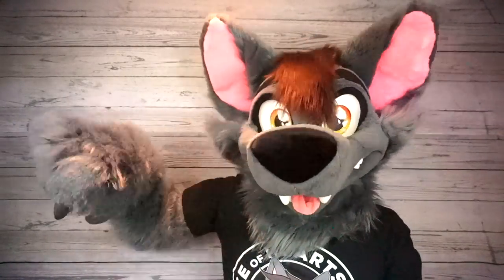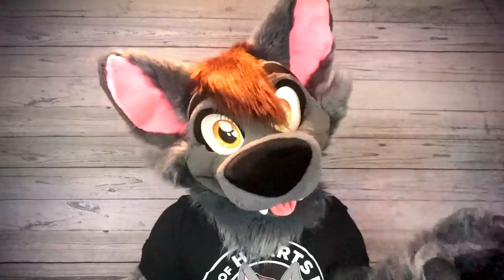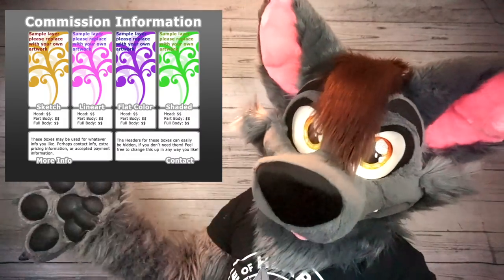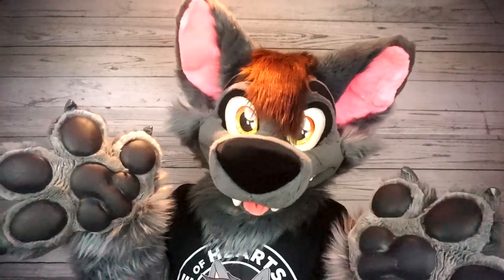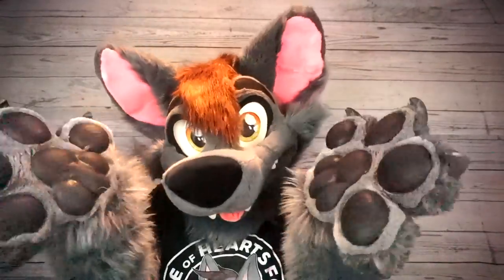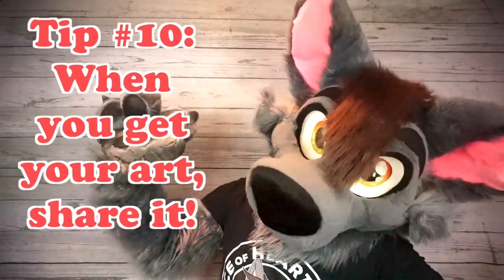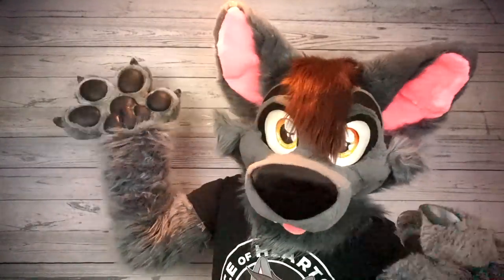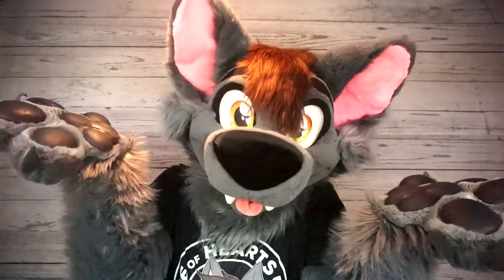10 Tips For Commissioning Freelance Artists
Happy Fursuit Friday, everybody! In this 10 Tips video, we'll be going over some of my favorite pieces of advice for properly commissioning a freelance artist!